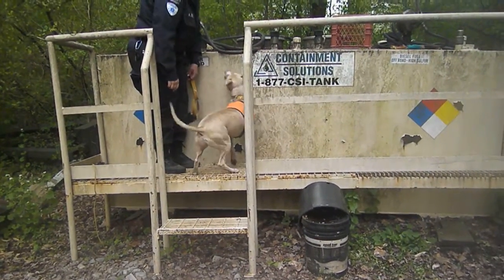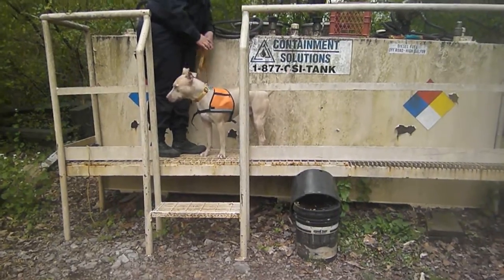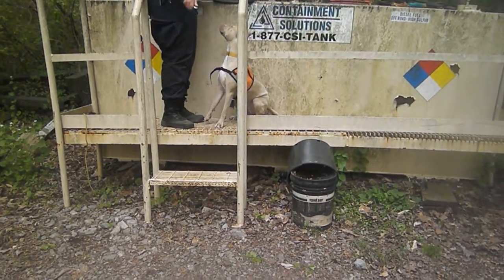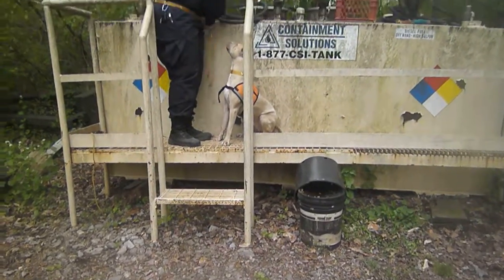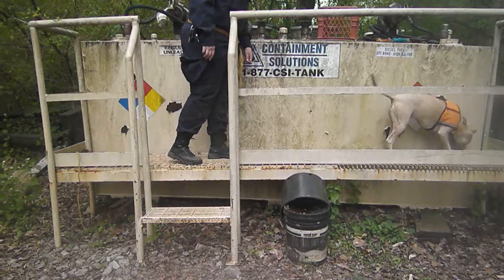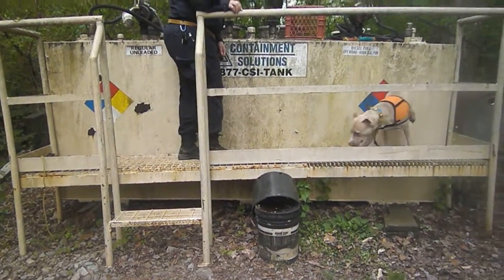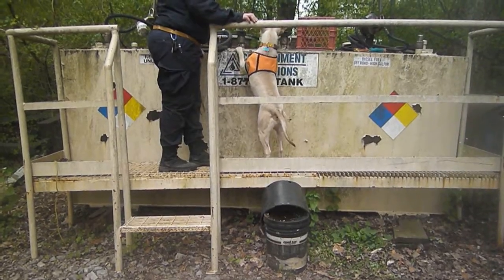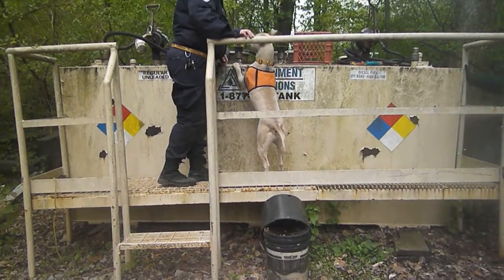HRD Search and Rescue Pit Bull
Ruko is a Pit Bull that was rescued from the Manhattan, NY AC&C in Sept. 2011. He is now being trained in Search in Rescue for HRD (Human Remains Detection). This video shows him training and locating the HR and learning to walk on a new surface.